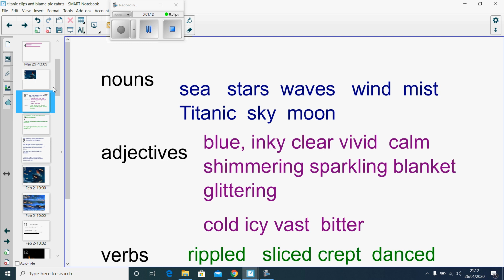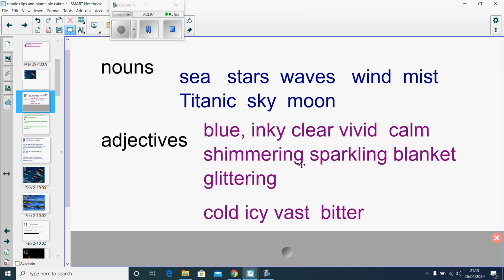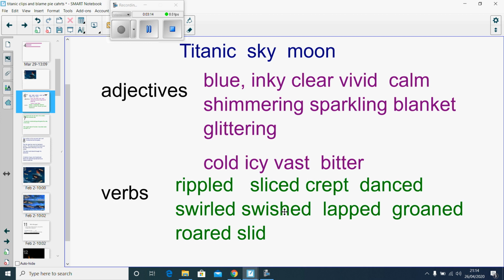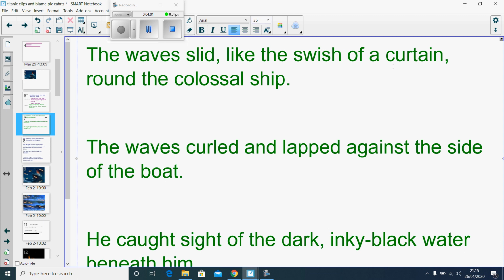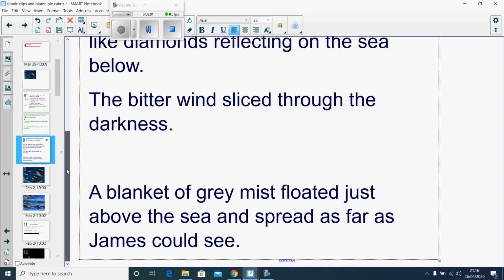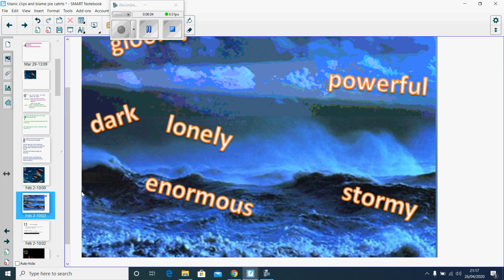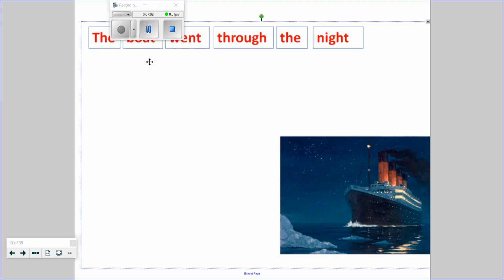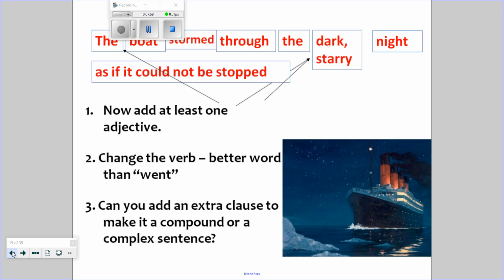Y6 writing Titanic planning